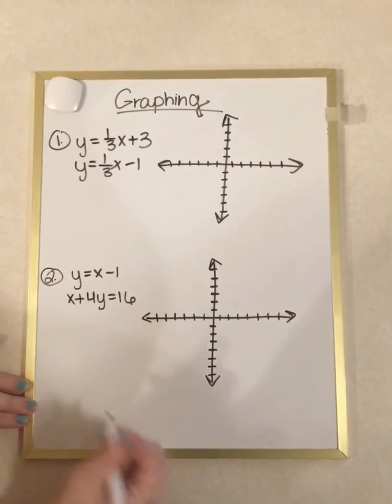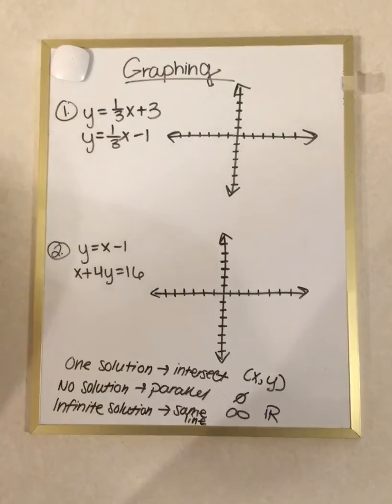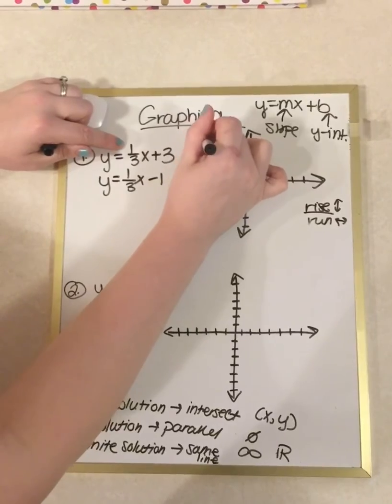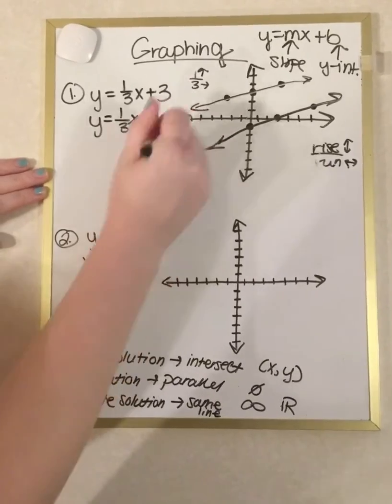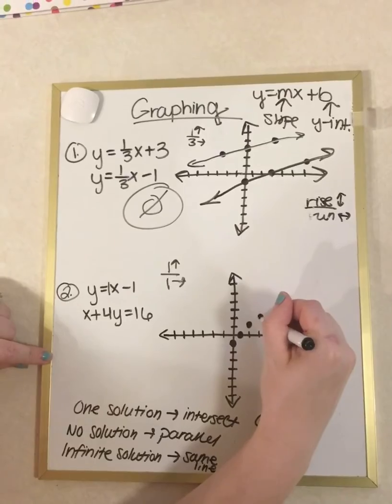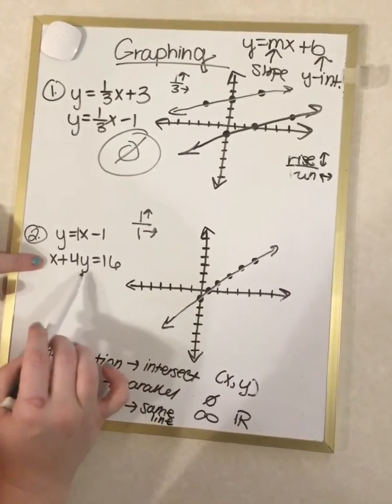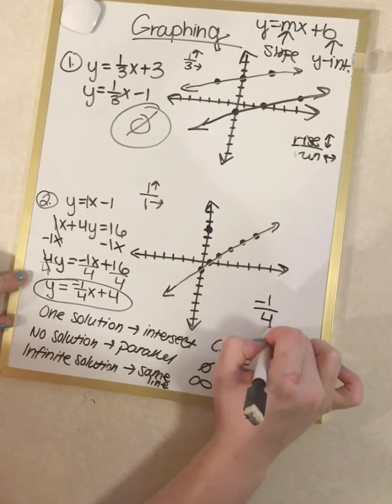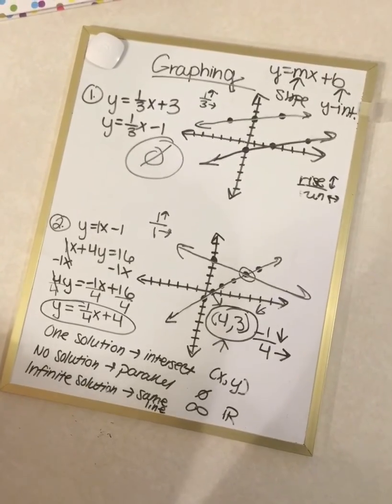Systems of Equations by Graphing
Meadowbrook HS- Mrs. Janusik